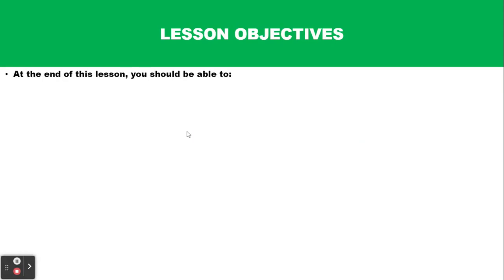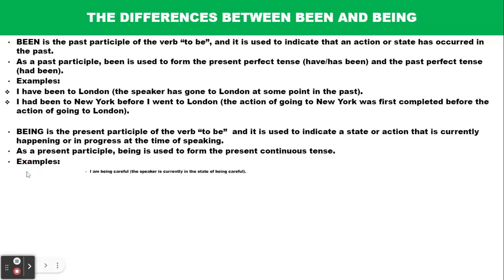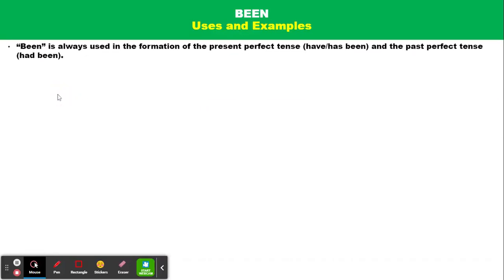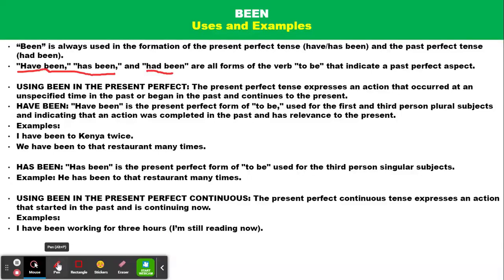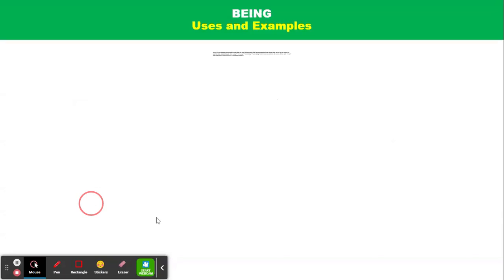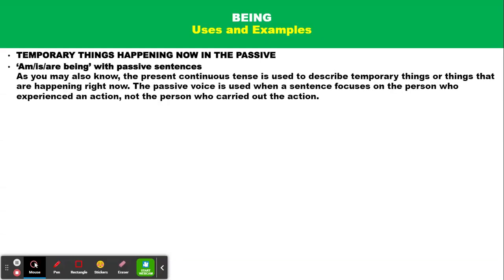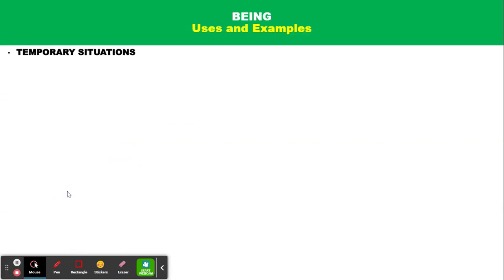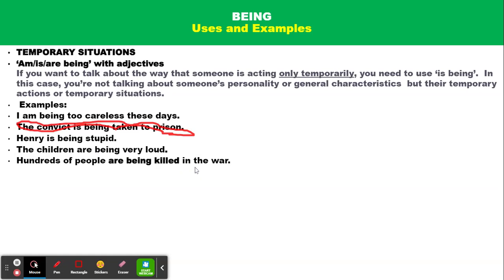BEEN VS BEING IN ENGLISH // ENGLISH GRAMMAR LESSON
Many English learners find it difficult to use "been" and "being" correctly since they do not know the differences between them or how to use each of them appropriately. In this video, you'll learn all about these two forms of the verb "be" and how to use them correctly in meaningful English sentences.

TRAINING COURSES:
HOW TO SET UP AN ONLINE TEACHING BUSINESS:

EBOOKS
1. Good Success In English – Complete Study Package for English Learners
2. Good Success Handbook: A Study Package For Senior School Certificate Level
3. How to Score High in English Exams
4. How To Turn Your Ideas And Skills Into Products (Self-Development eBook)
5. Mobilizing Your Talents And Skills For Amazing Success (Selfevelopment eBook)
6. The Secrets Of Digitizing And Monetizing Your Skills (Self-Development eBook)
7. The Blueprint For Amazing Career Success (Self-Development eBook)
8. Self-Discipline As A Catalyst To Success (Self-Development eBook)
9. From Busy & Broke to Productive & Rich (Personal Development Book):
10. Break Your Barriers & Achieve Your Dreams (Personal Development Book)
11. How to Create & Sell Info Products in 5 Easy Steps